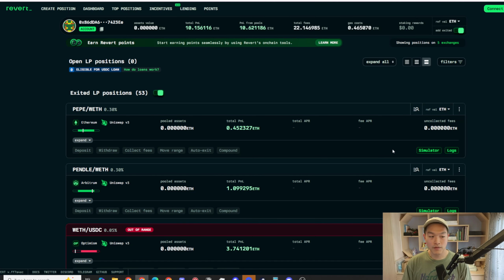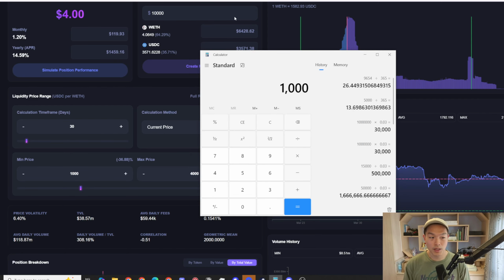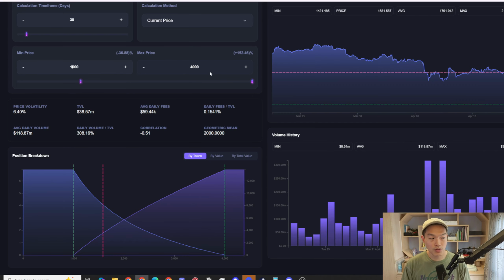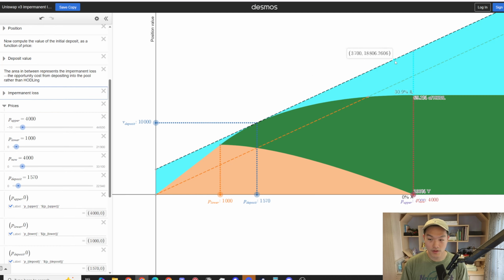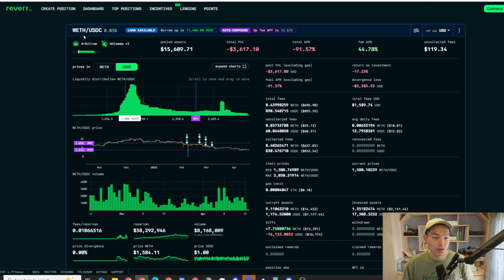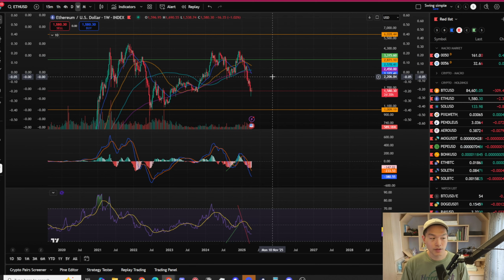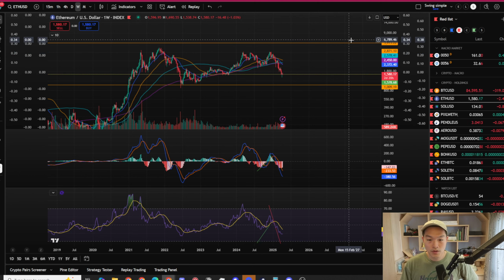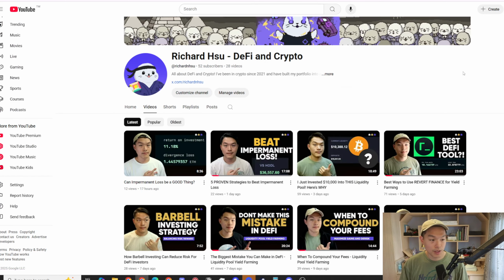Why Crypto/Stables Pools SUCK! (Sometimes)